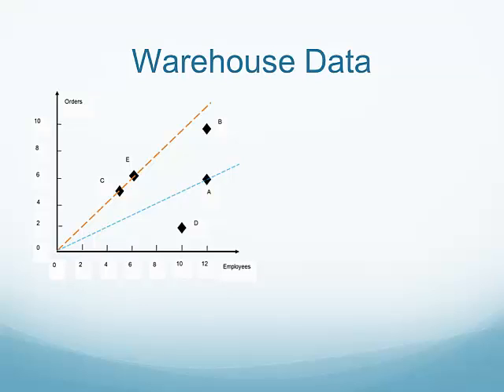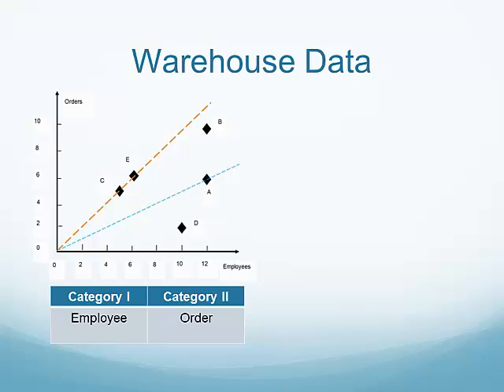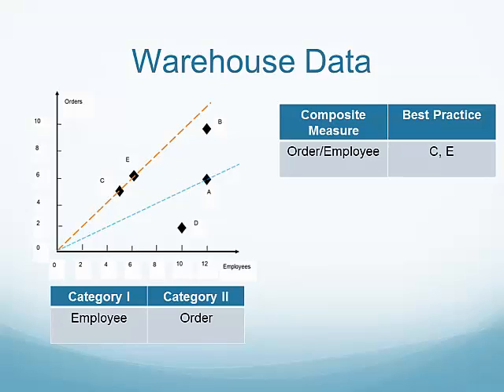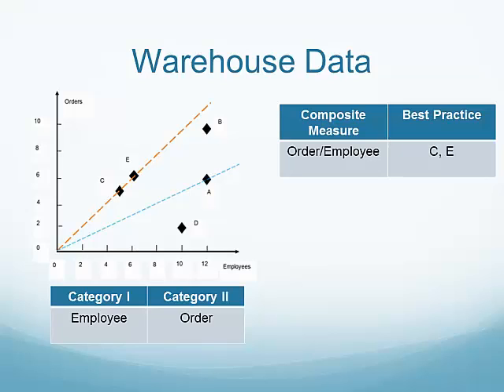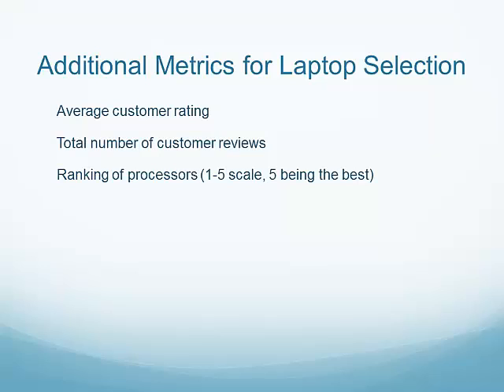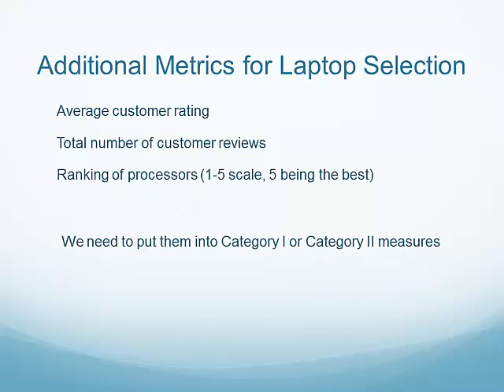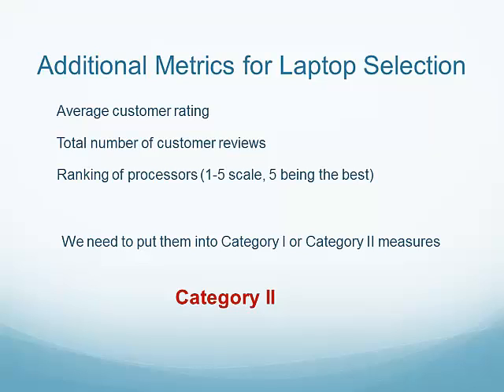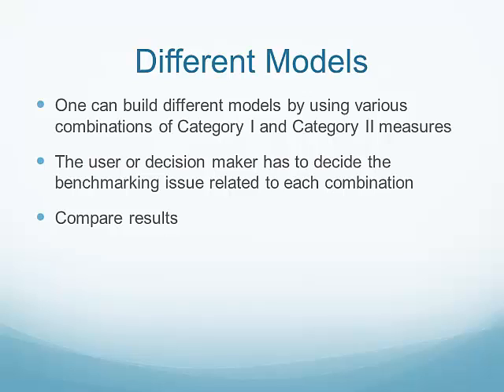balanced benchmarking (video-07)